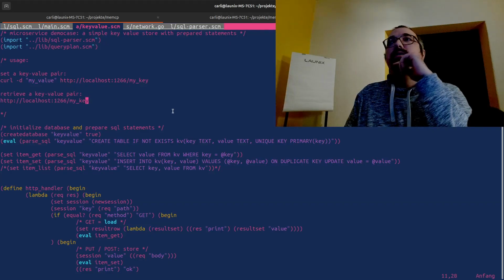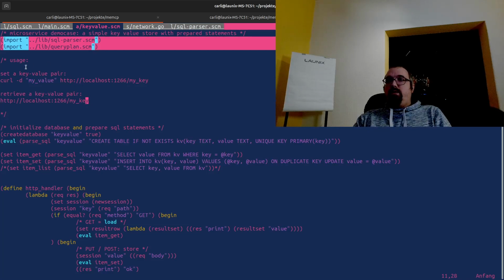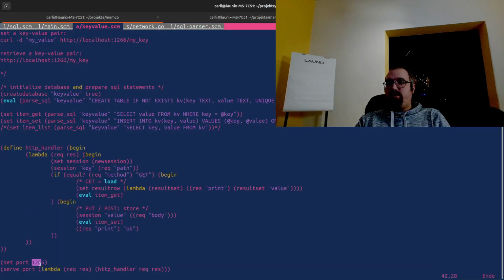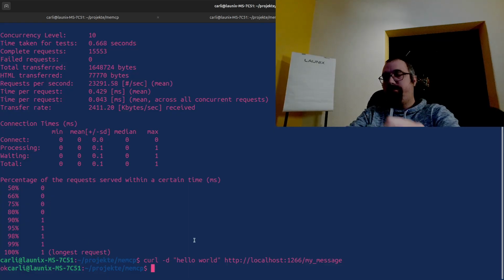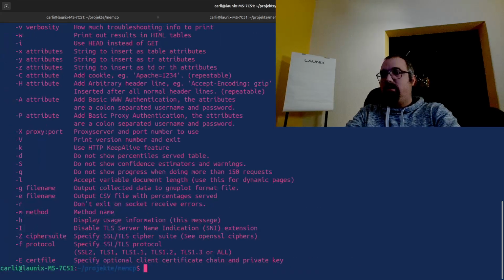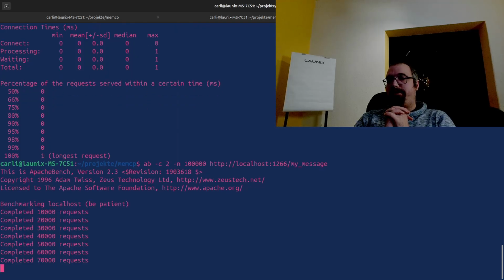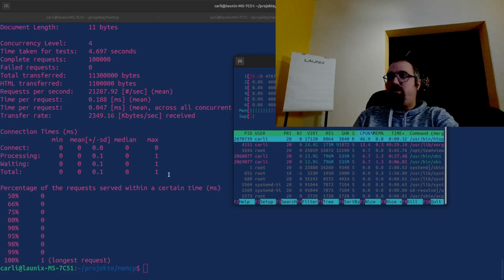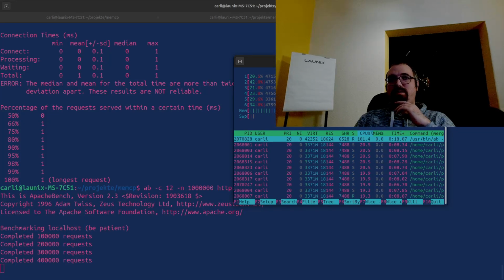MemCP Microservice Benchmark